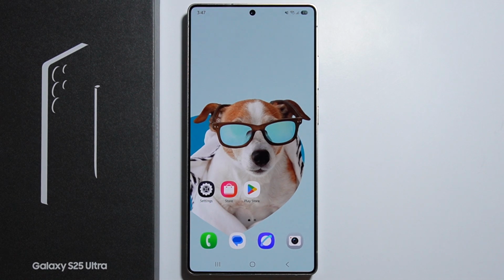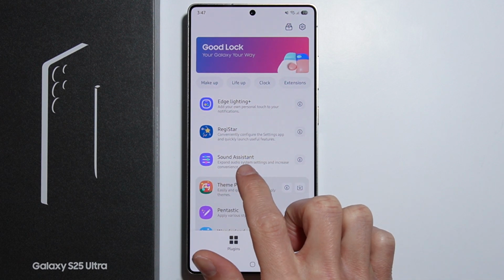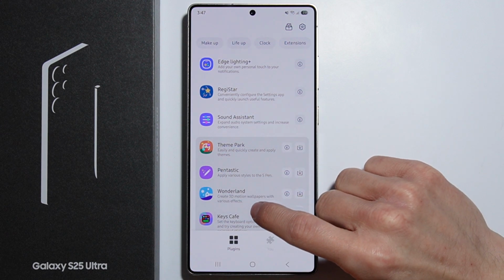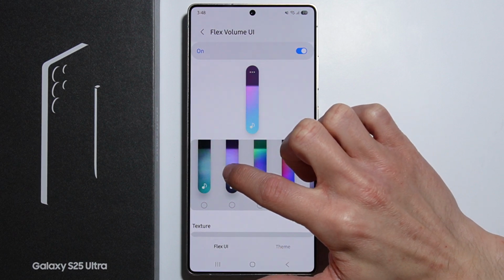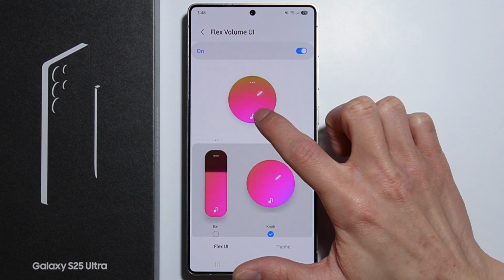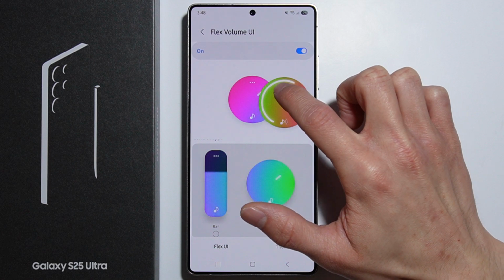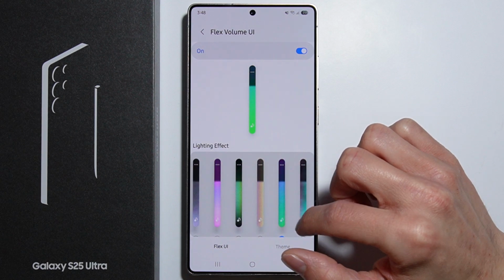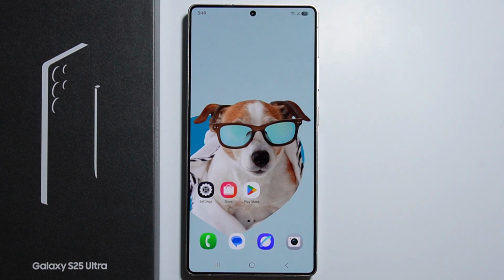Samsung S25 Ultra: How to Change Volume Slider Style?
Learn how to modify the volume slider style on your Samsung S25 Ultra. This guide will show you how to adjust the appearance and layout of the volume control for a more personalized experience. Customize the design, position, and look of the slider to match your preference. Follow these simple steps to easily change the way your volume controls appear!